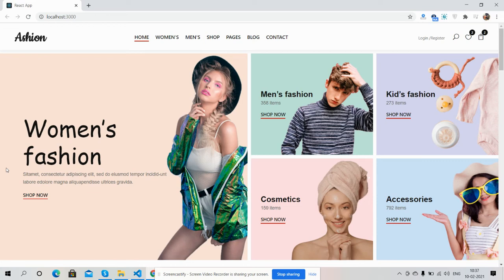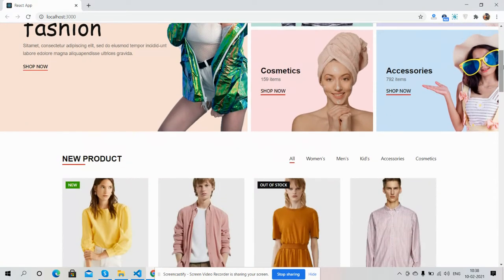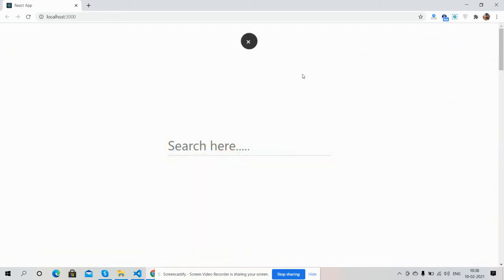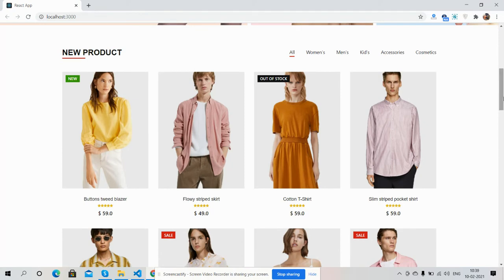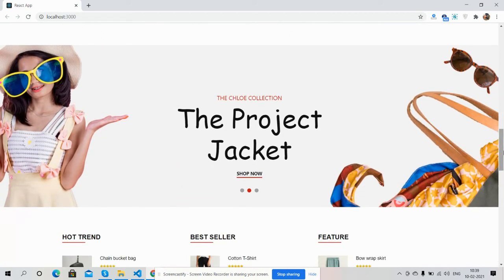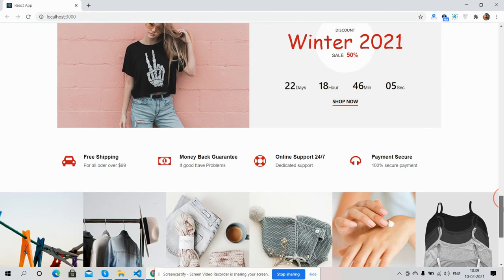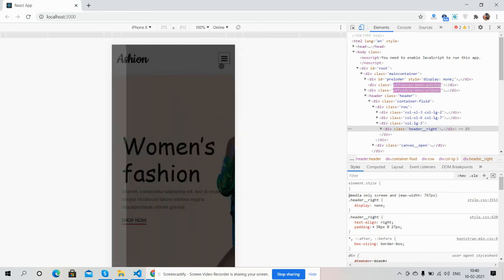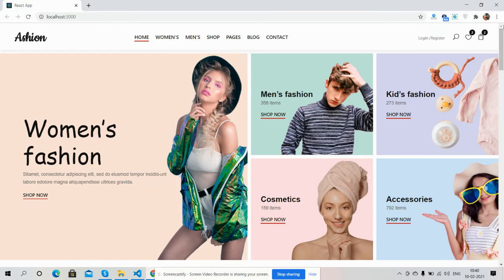Reactjs Fashion Ecommerce Template Free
Thanks